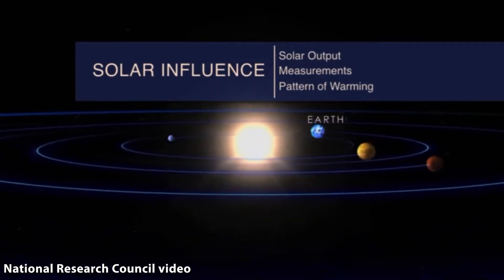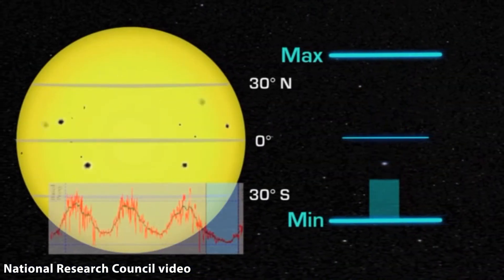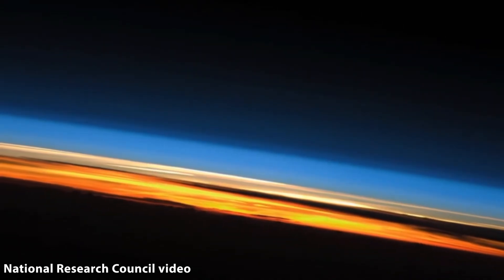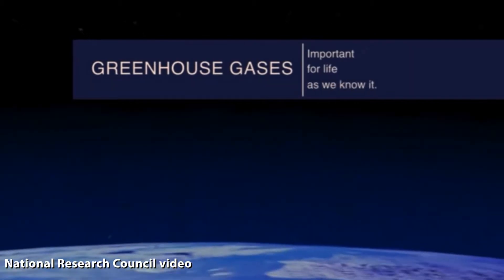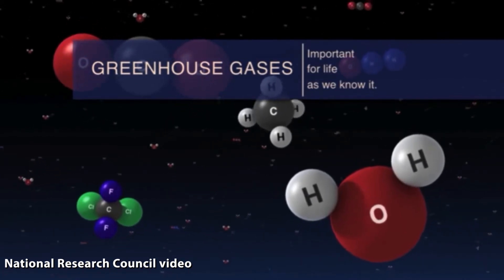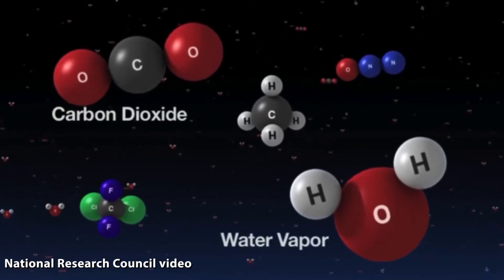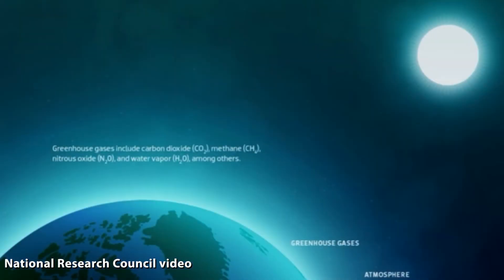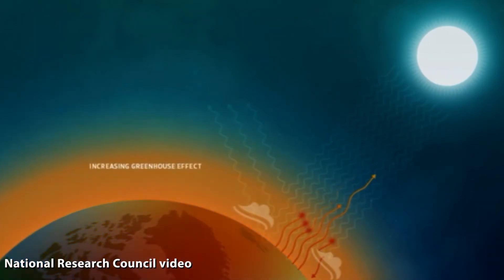Climate Change 101 - Episode #1: climate science basics with David Herring of NOAA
Markham interviews David Herring, Director of Communication & Education, of the National Oceanic and Atmospheric Administration, about the basics of global warming and climate change.